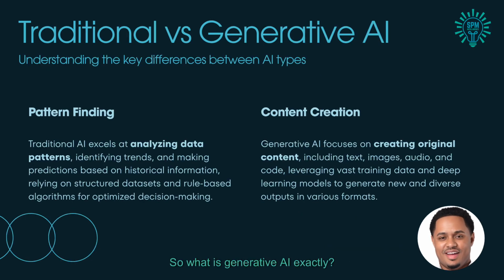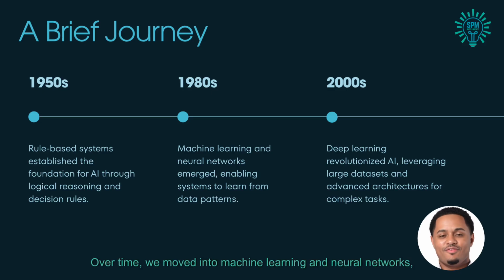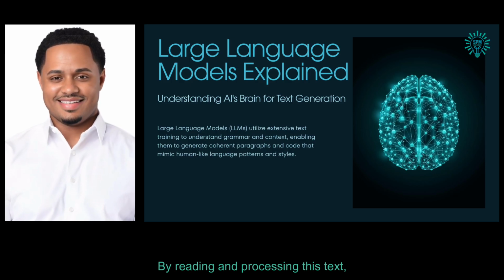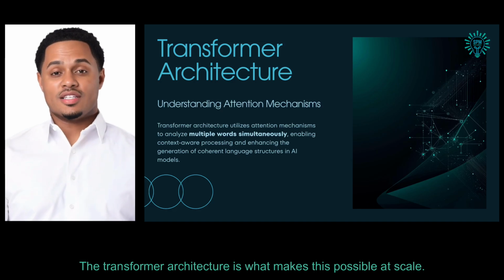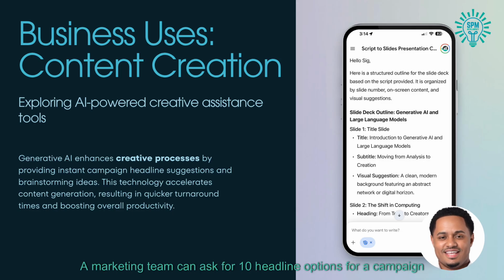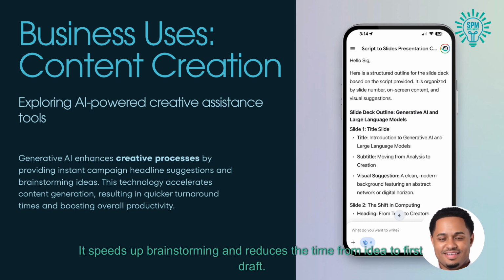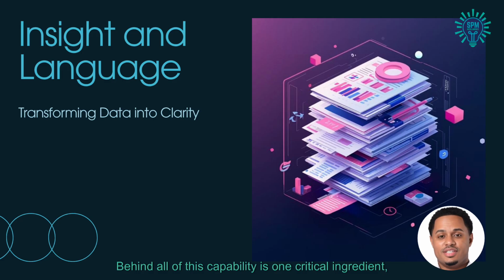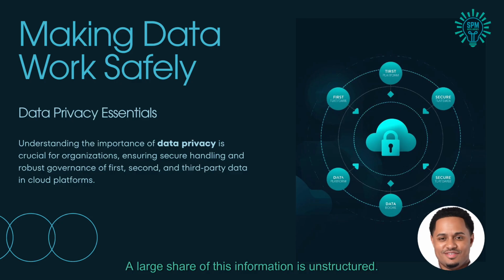Introduction To Generative AI & Large Language Models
Generative AI and Large Language Models: From Analysis to Creation

This session explores the fundamental shift in computing from traditional analytical tools to Generative AI. Move beyond the buzzwords to understand the technology that enables machines to create original text, code, images, and audio.

Key Topics Covered:
-  The Shift: How Generative AI differs from traditional predictive models.
-  The Technology: The evolution of AI, the 2017 transformer architecture breakthrough, and the mechanics of Large Language Models (LLMs).
-  Practical Applications: Use cases for content generation, reasoning, and summarizing massive amounts of text.
-  Data Strategy: How organizations leverage unstructured data (emails, documents) as a strategic asset.
-  Governance: The critical need for secure environments and responsible data management.

Join us to learn how these tools work and how they are transforming business operations.